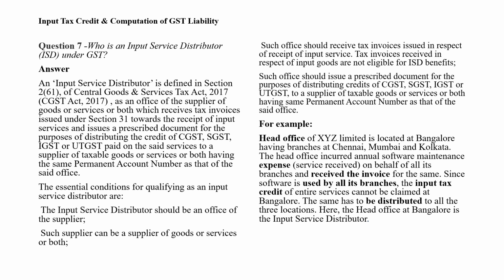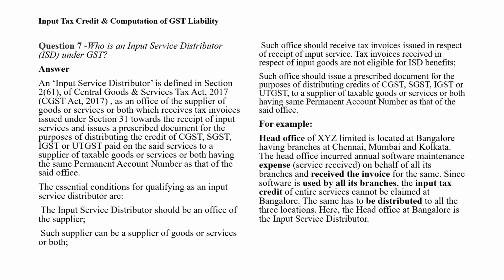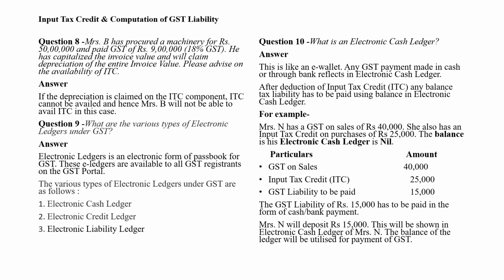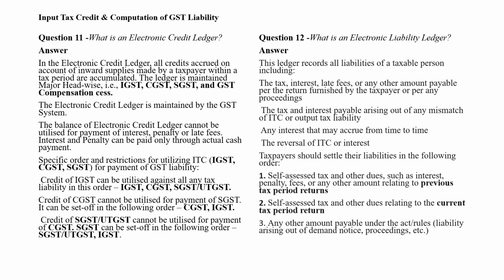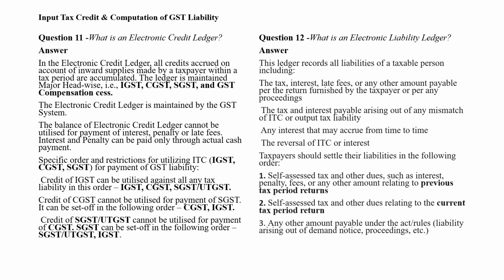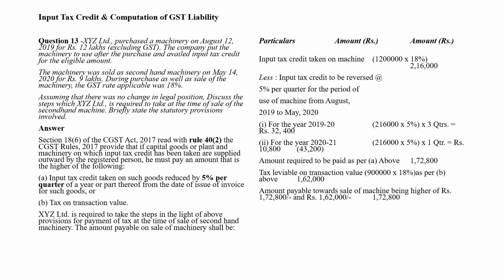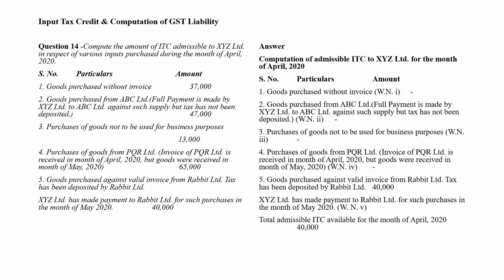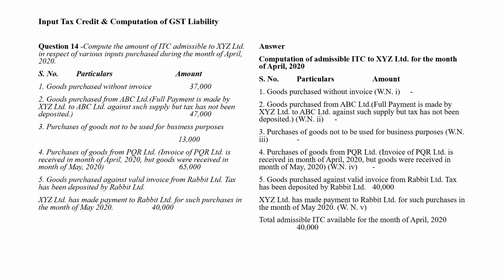Input Tax Credit & Computation of GST Liability QA v9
Who is an Input Service Distributor (ISD) under GST?
If the depreciation is claimed on the ITC component no ITC
What are the various types of Electronic Ledgers under GST?
1. Electronic Cash Ledger
2. Electronic Credit Ledger
3. Electronic Liability Ledger
Section 18(6) of the CGST Act, 2017 read with rule 40(2)-5% per Qtr
Computation of admissible ITC